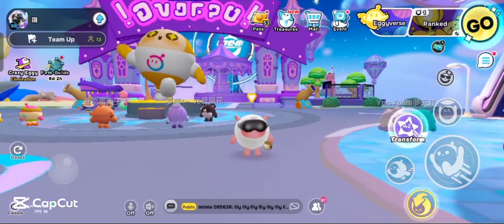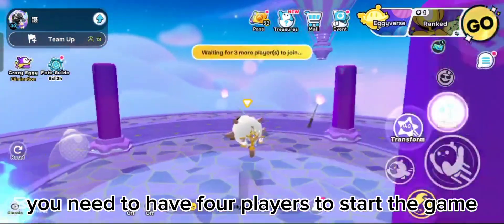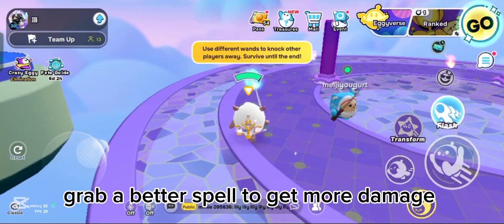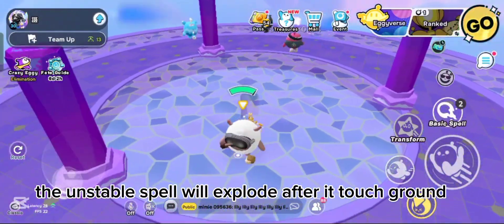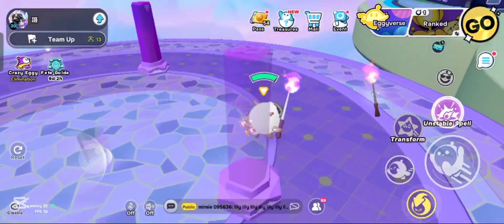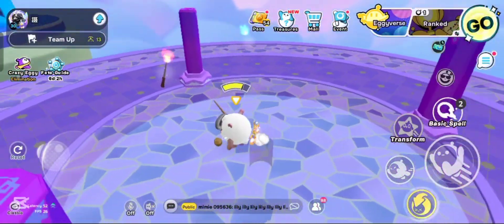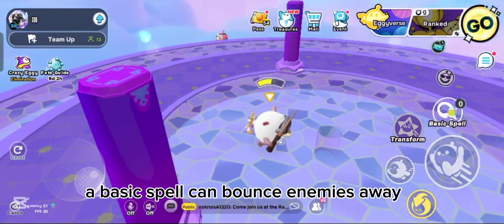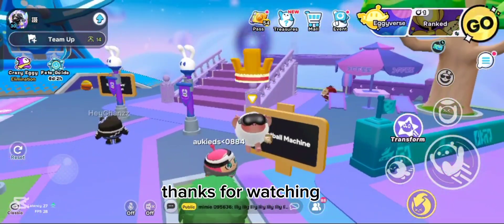Updated fete guide! Become Harry Potter in eggy party! Spell-silngers' showdown! -Eggyparty